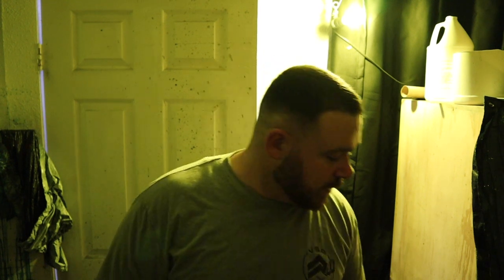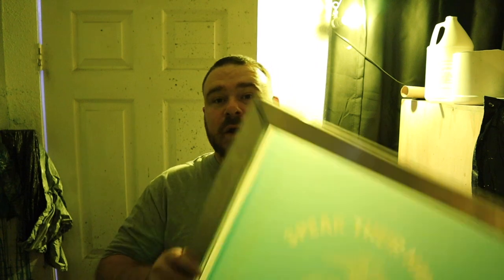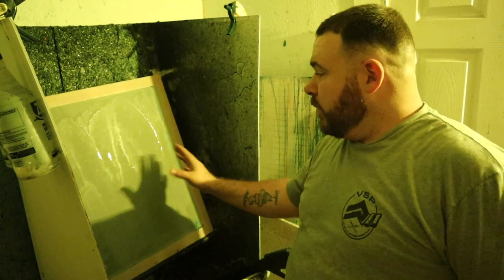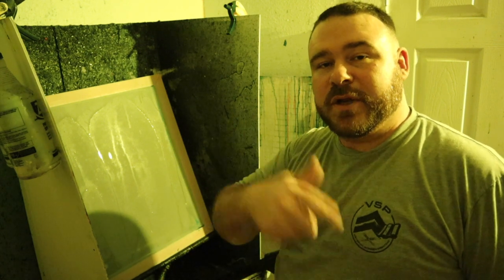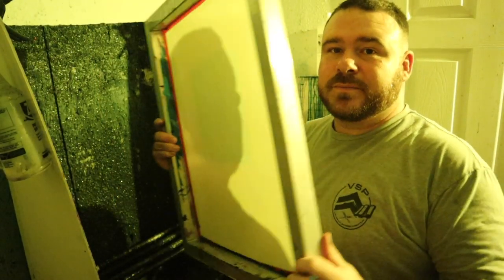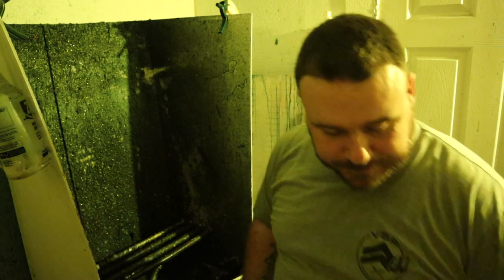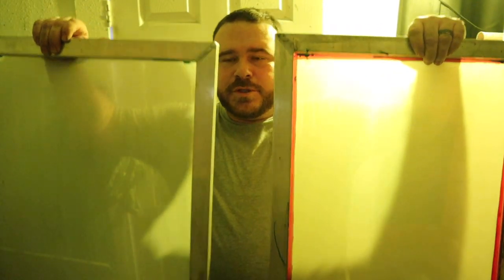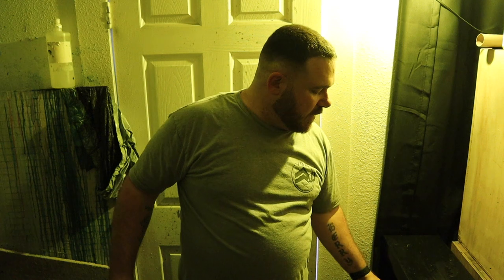The Impact of having a Dip Tank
This video goes into the impact of having a dip tank and how much time it will save for you and shop.

2020 Apple MacBook Pro with Apple M1 Chip
Scotch Painter's Tape
Ecotex White
Screen Printing Direct (Receive $10 off First Order)
Canon M50 Camera Bundle
QUANS 50W Ultra Violet UV LED Light
ChromaBlue Emulsion
20 x 24 160 Mesh Screen Printing Screens
13 x 19 Screen Printing Film 100pk
12x15.5 Poly Mailer
Flash Dryer 20 x 24 w/ auto sensor
Black Refill Ink for Epson
Sawgrass ink pack
Sublimation Paper 220 sheets w/ Heat tape
Speedball Acrylic 32oz
PMI Dual-Tack Pallet Tape (#380 Standard, 15"x36YD)
Screen Print Starter Kit Great Gift for all Levels
Canon IP8720 Wireless Printer, AirPrint and Cloud Compatible, Black
Ecotex Emulsion Remover Industrial Screen Printing 1 Gallon - 128 oz.
Ecotex All Purpose Hyper Haze Non Hazardous Haze Remover and Degreaser Screen Printing Pint - 16 oz.
Screen Printers Spot Cleaning Gun/Plastisol Removing Gun
EZ Grip Squeegee for Screen Printing (with 70 Durometer Rubber)
Premium Pallet Adhesive
Screen Printing Black and White Disposable Testing Fabric 25 Pack
T-Shirt Heat Press
Heat Press 15x15 Inch 8 in 1 Heat Press Machine